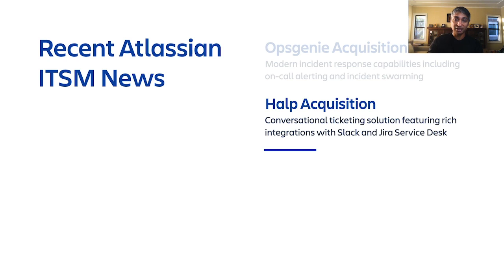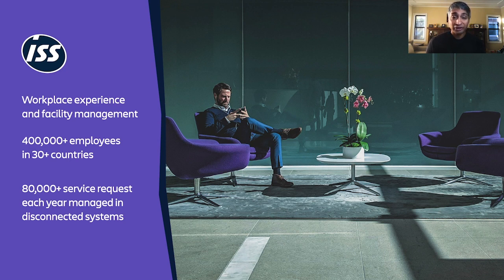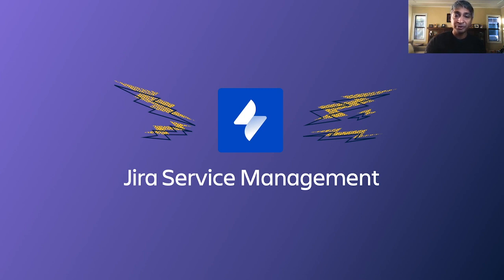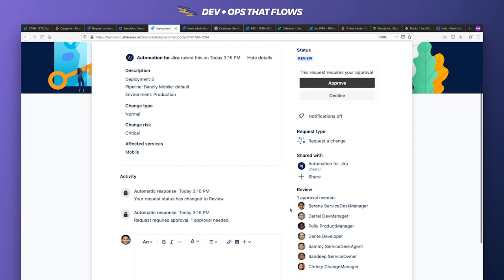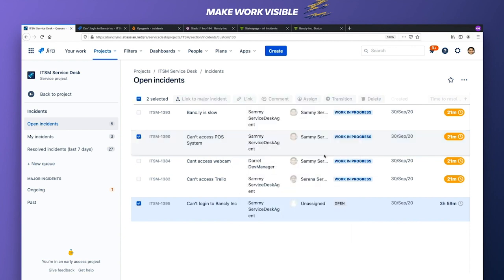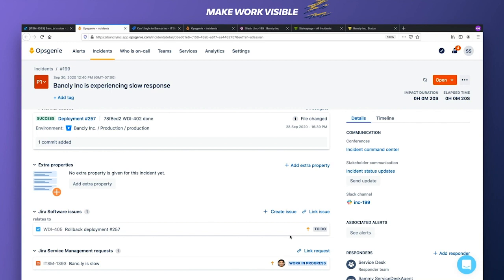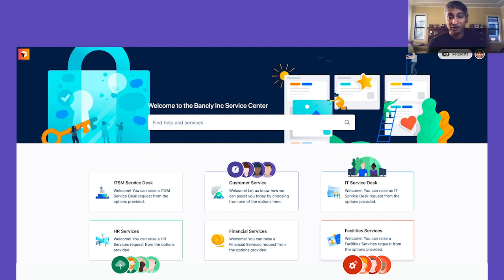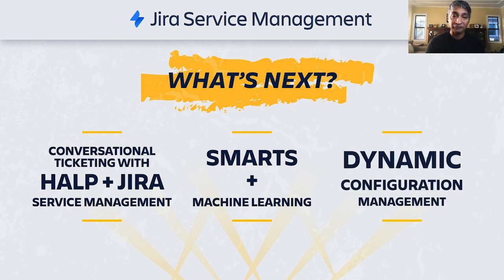Entering the next phase of Atlassian ITSM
APAC